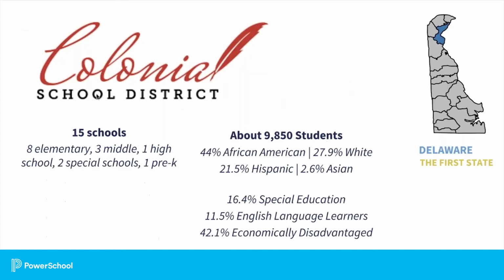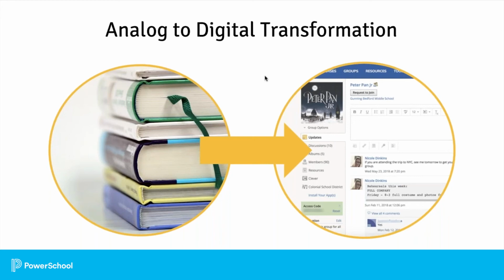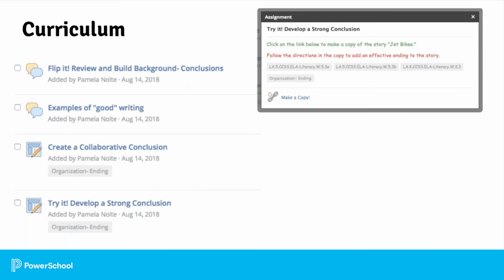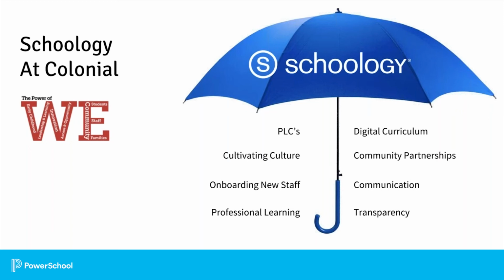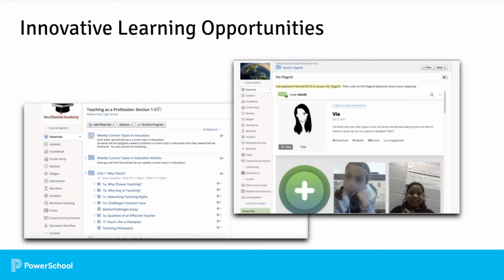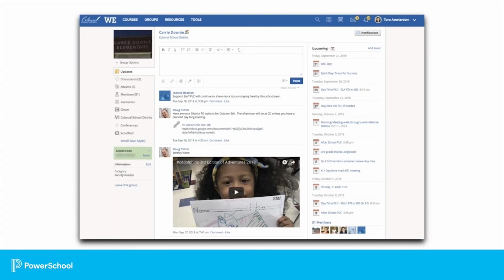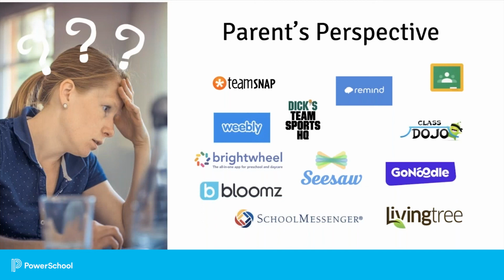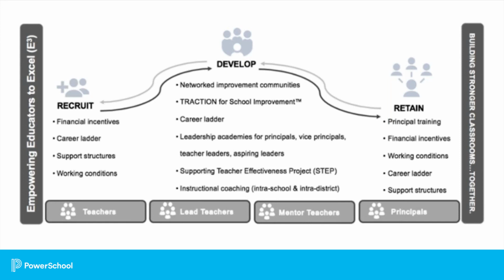Schoology Learning and Google Classroom Integration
Learn the difference between Google Classroom and Schoology Learning and understand how our learning management system can simplify teaching and learning in your district.